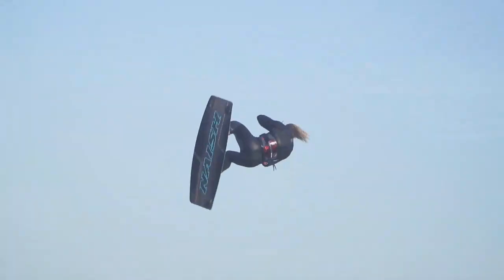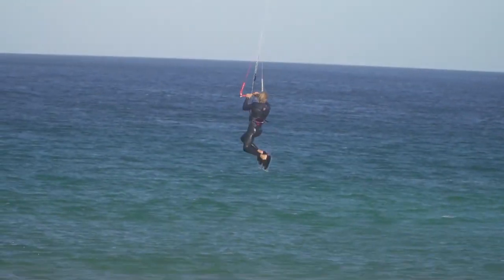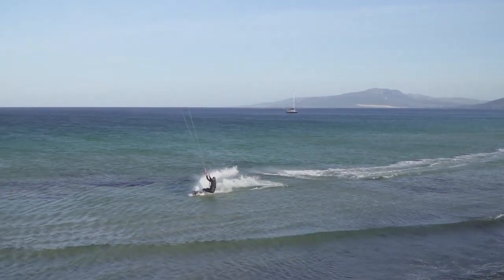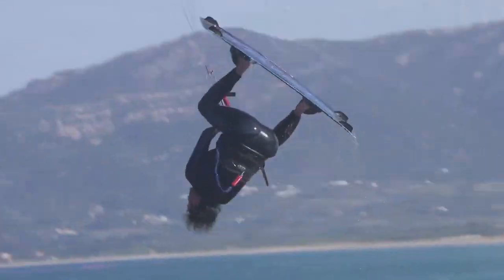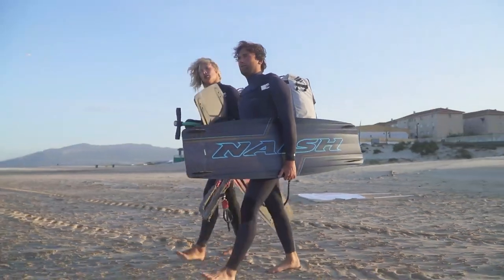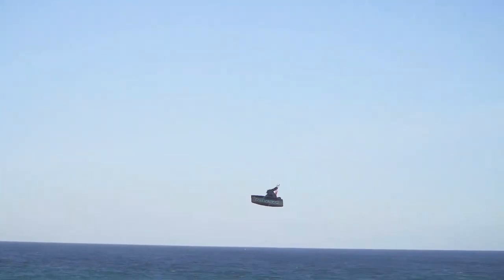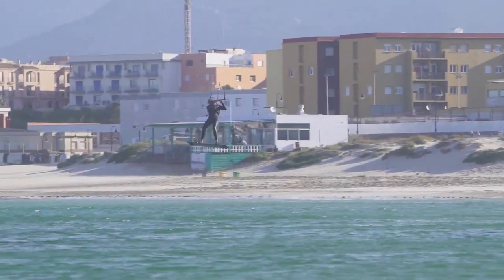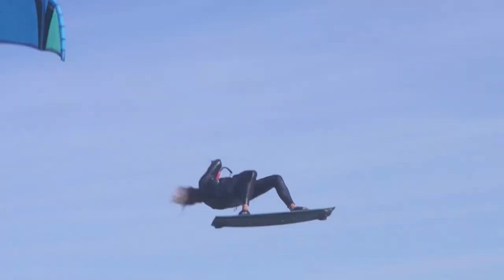Naish Monarch s26 Twintip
If you like to SEND it on your kite you need a twintip designed to handle the pop required to go big - The Naish Monarch is one such board you should seriously consider! S26 138cm only $789 now!